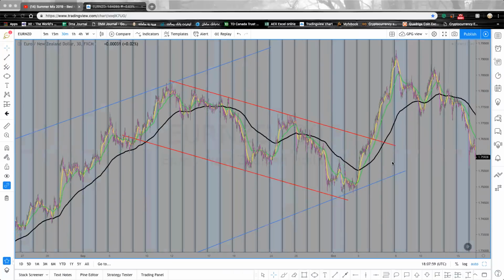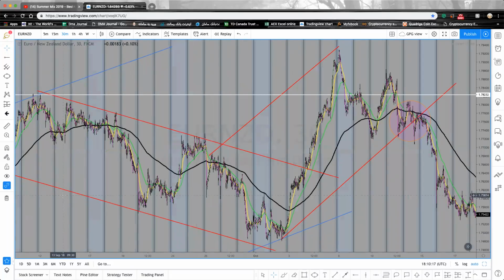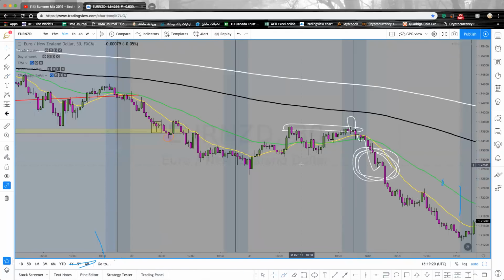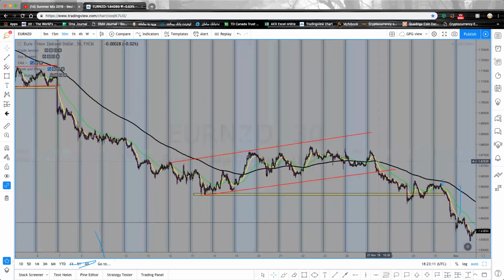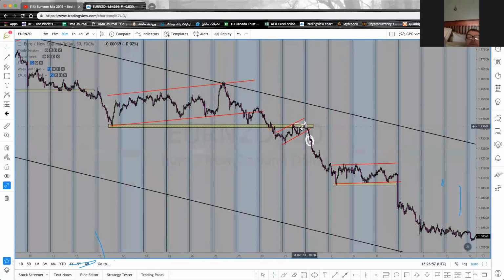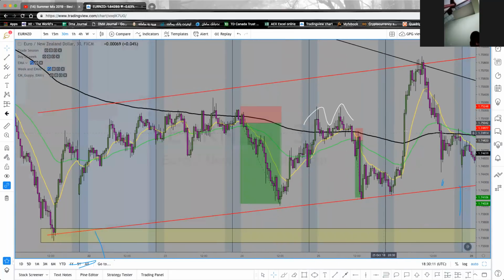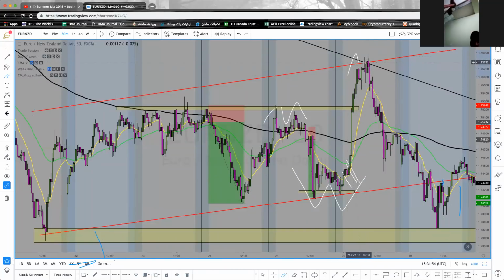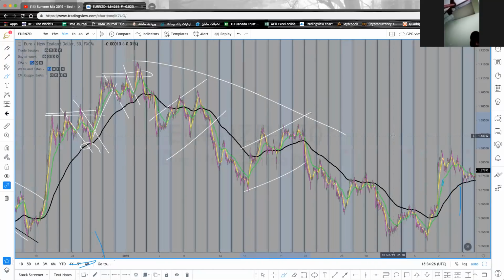Tuesday Reversals Explained: Turning Knowledge Into a Trading Plan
In this video, I show you how to connect everything you’ve learned on this channel into one coherent trading plan.

Trading isn’t about isolated concepts.
It’s about knowing when those concepts matter.

I’ve mentioned across multiple videos that out of the five trading days, nothing is as important as Tuesday — and here I explain why.

You’ll learn:

Why Tuesday often produces key reversals

How it completes or corrects earlier weekly traps

How to align structure, timing, and behavior

How to build trades around Tuesday instead of forcing setups

This is not a new strategy.
It’s about execution timing and structure alignment.

No Drawing. No Guesswork. Just Results.

Open to everyone. Shares periodic market insights.